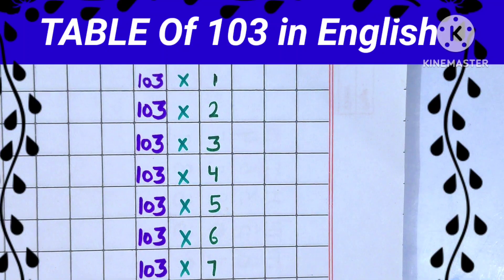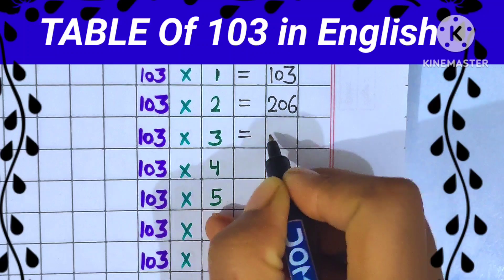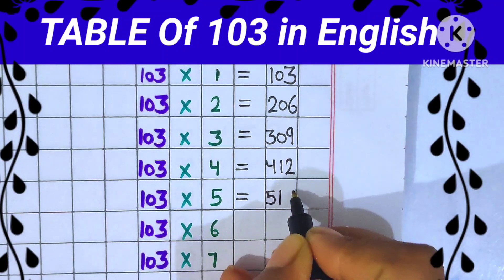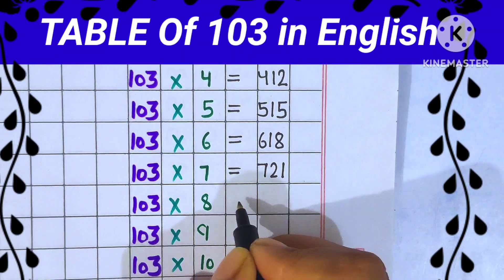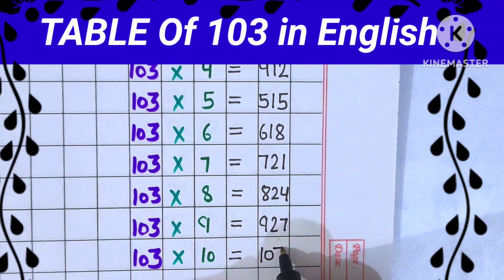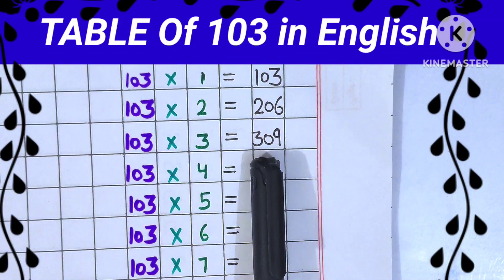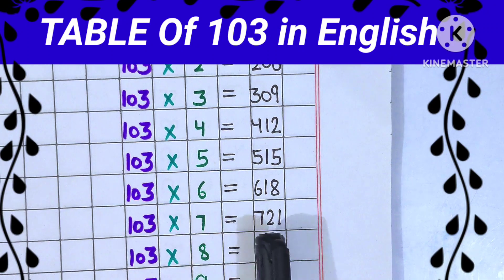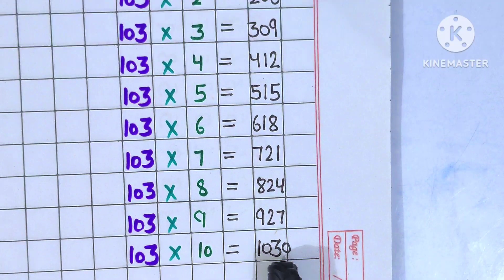table of 103 in English. table of 103. 103 ka table angreji mein.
table of 103 in English.
 English mein 103 ka table.
 angreji mein 103 ka pahada.
 learn table  103 in English.
103 ka pahada.
table of 103.
maths table.
 table 103 ja.
pahada 103 ka.
103 ka pahada.
103 ka table English mein.

educational video.